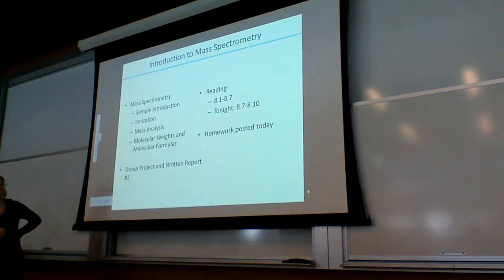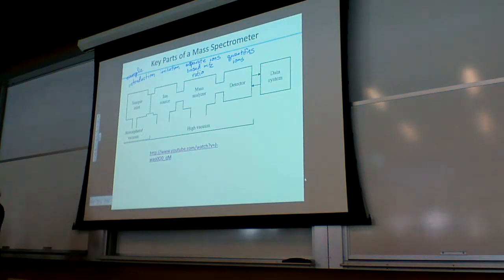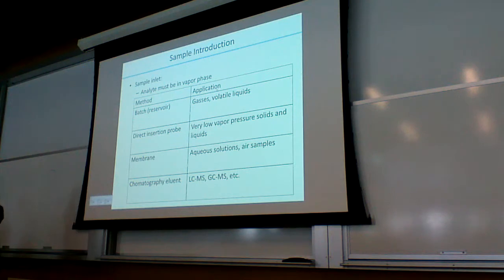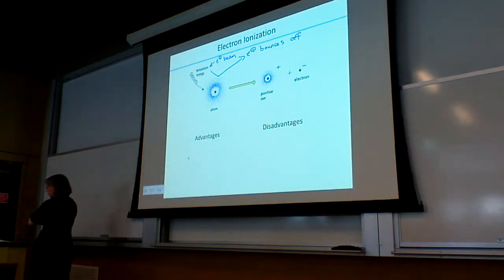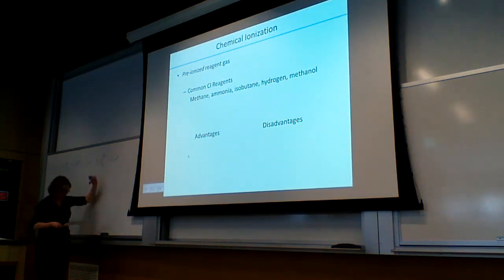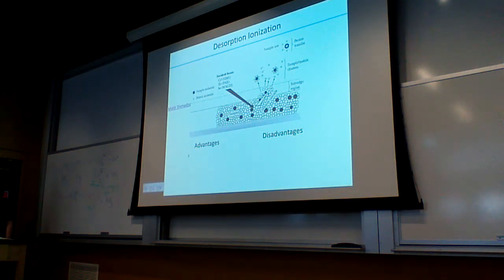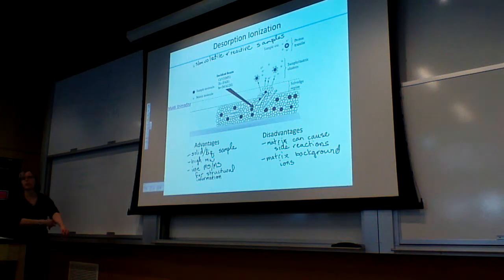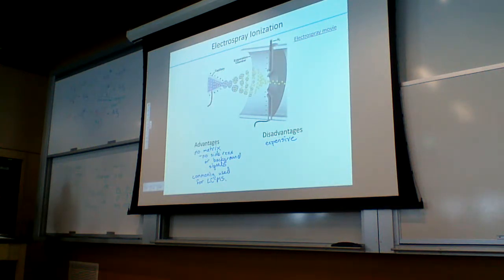Whitworth University Spectroscopic Analysis-- 3/17/14